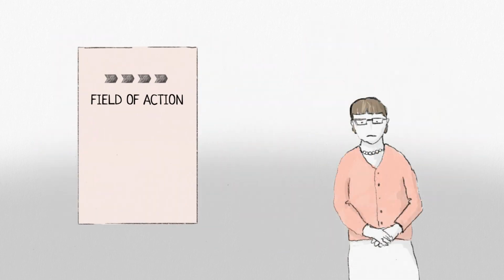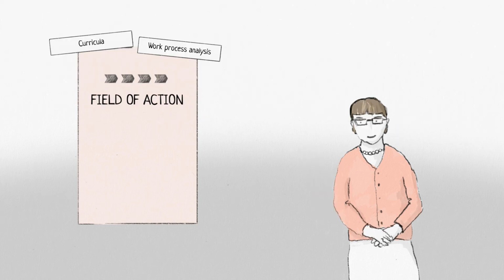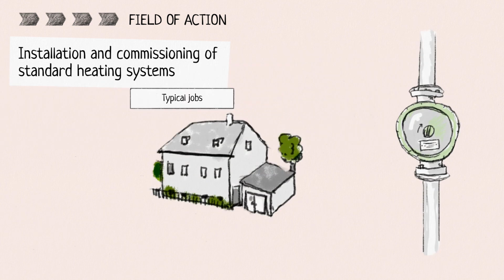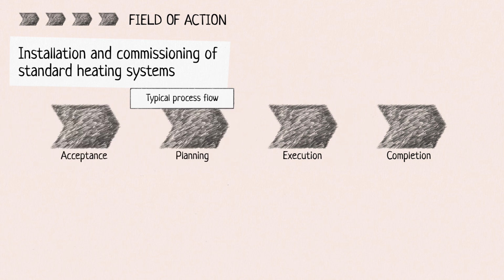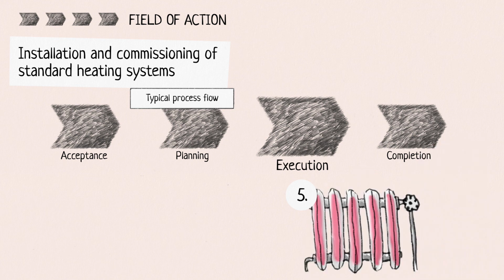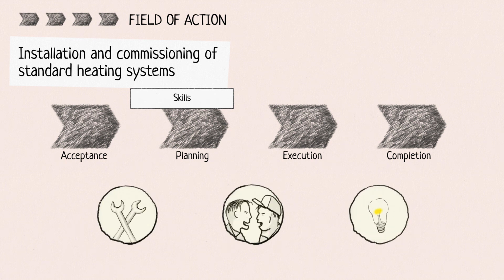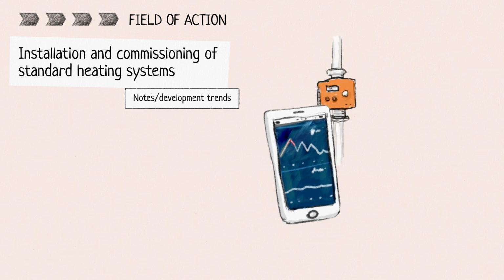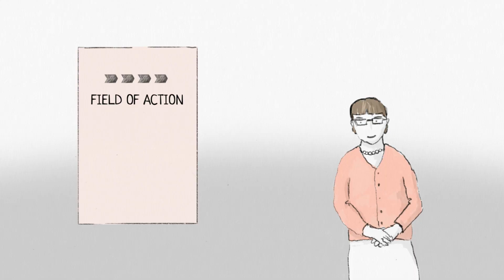From the work process to the professional field of action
Professional fields of action are important in vocational training. The film shows how fields of action can be defined and integrated in training. You can find further movies and information on vocational training